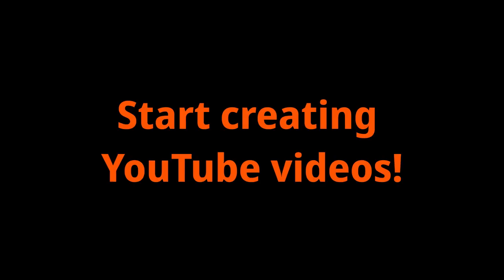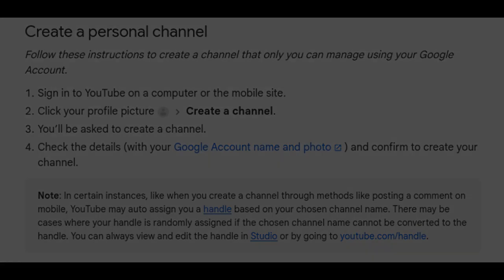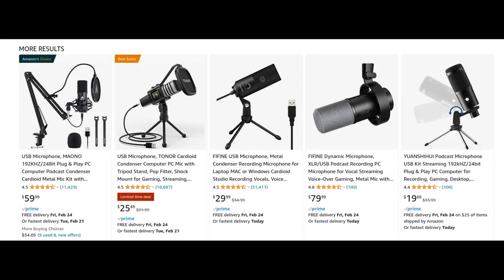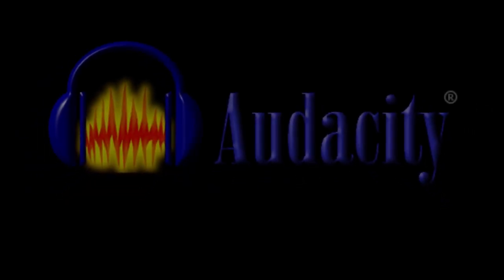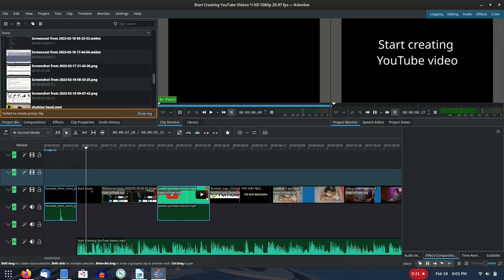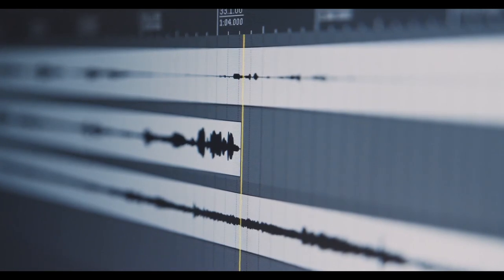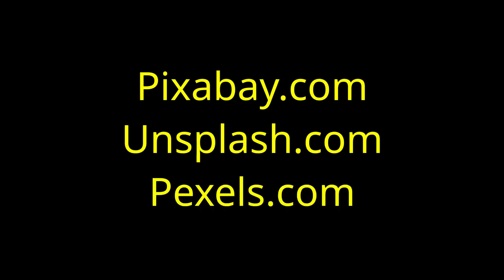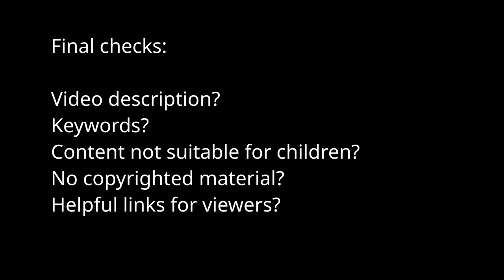Start Creating YouTube Videos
A YouTube newbie tries to show other newbie content creators how to get started! What temerity.

I am an old dog and the "YouTube" creation stuff is a new trick for me - so please have patience!

Made with Audacity, Libre Office, Gimp, and Kdenlive.

LINKS

USB Microphone

Lavaliere Microphone

Ring Light

Free Images, Videos, other -

Stable Diffusion (this is the free web-based version, and it is sometimes busy – just try again in a few minutes)